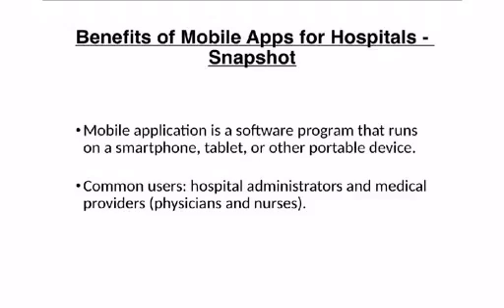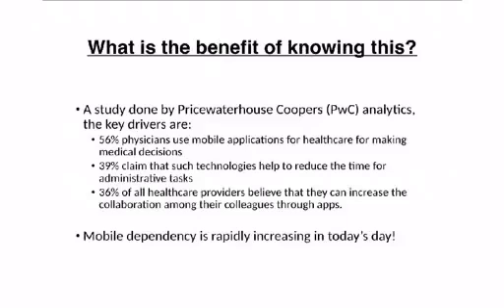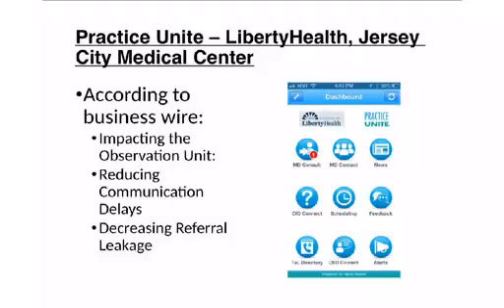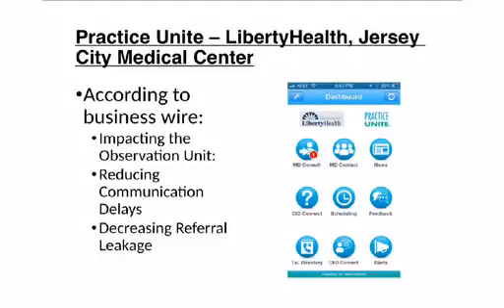mHealth Applications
Efficiency of mHealth apps